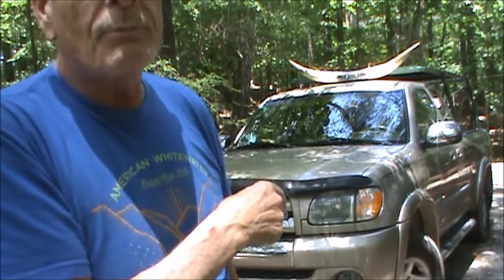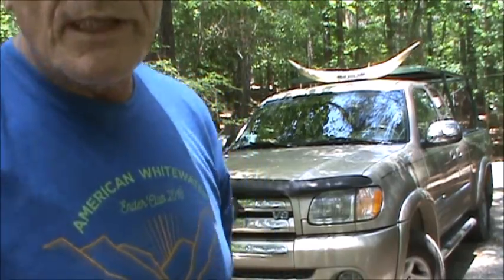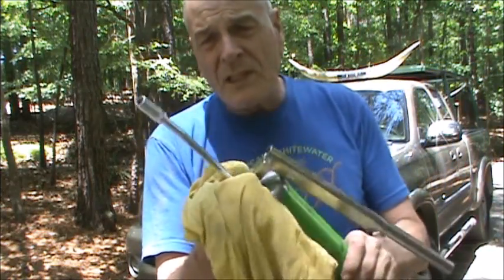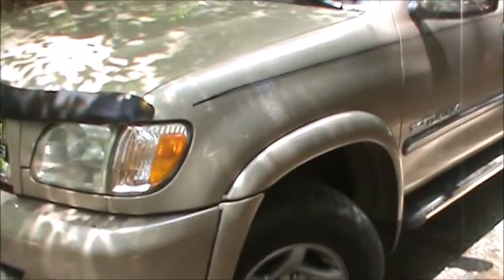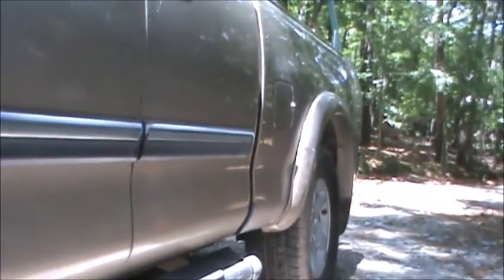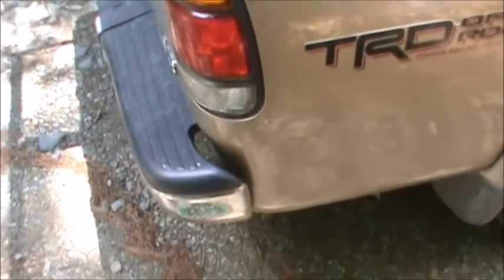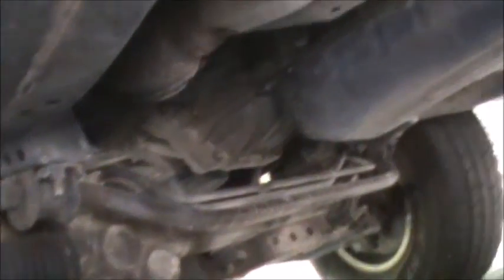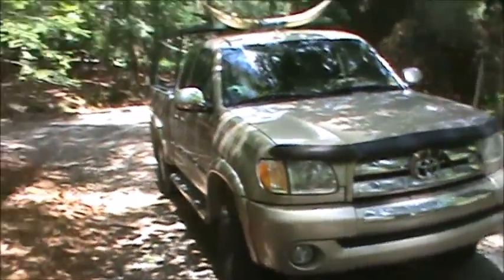Sunday, May 29, 2022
I got a grease gun,
 And another look at the 03 Tundra One more video from my world.